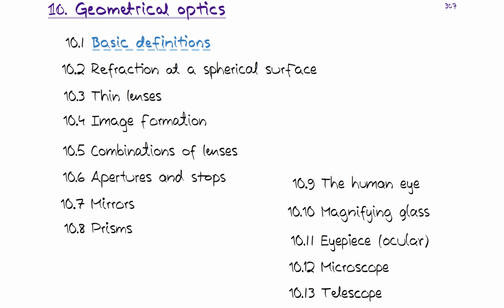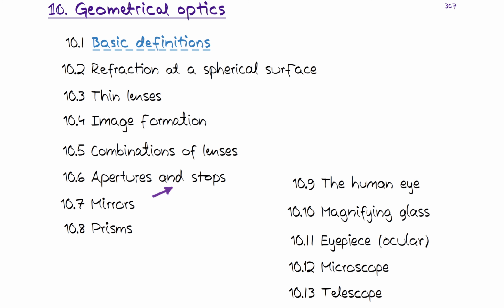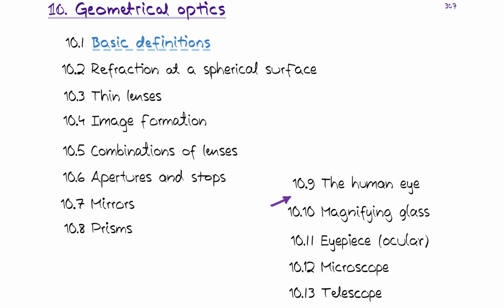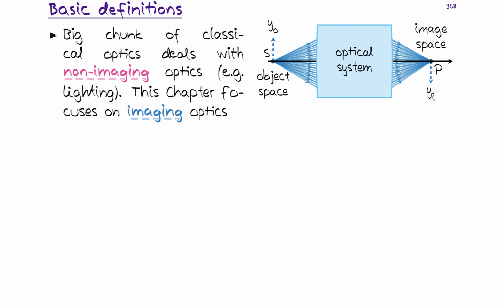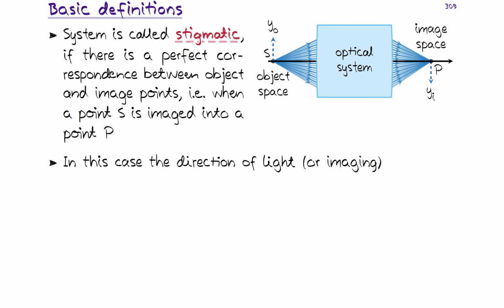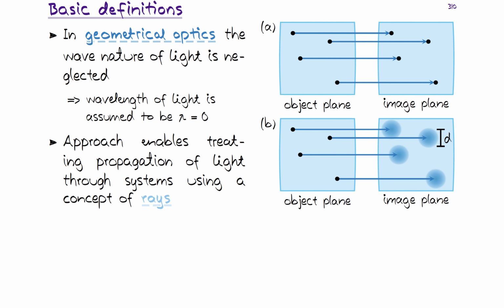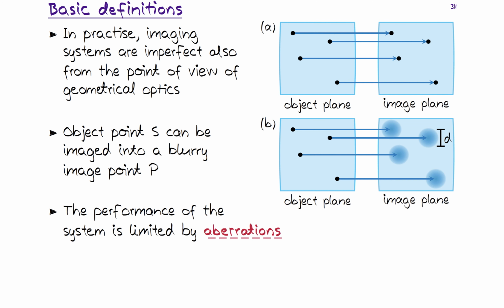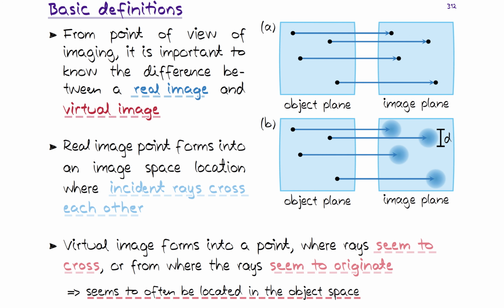Optics 10.1 Basic definitions